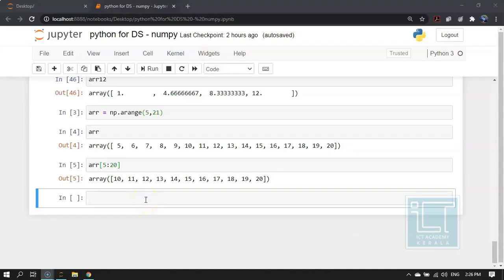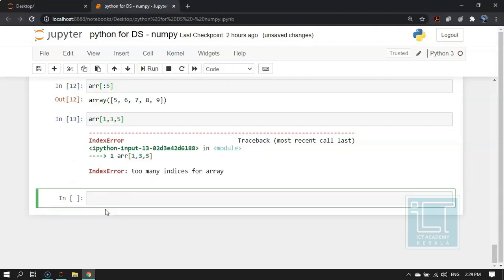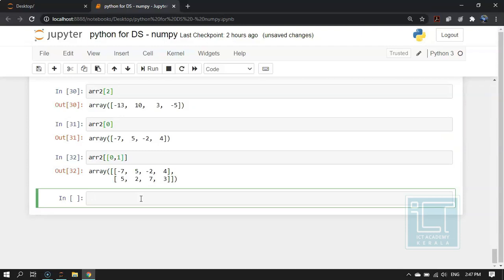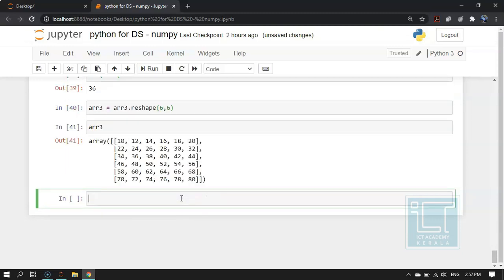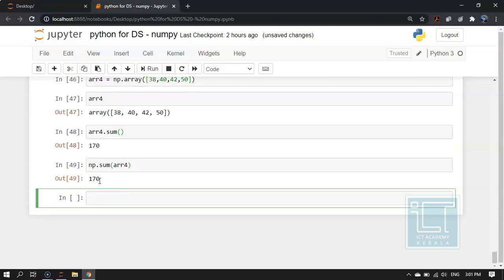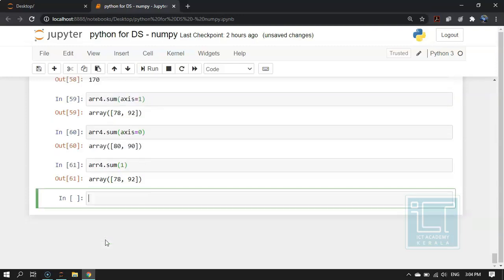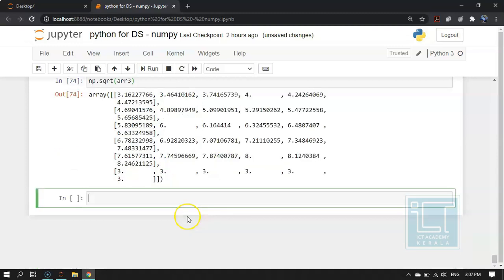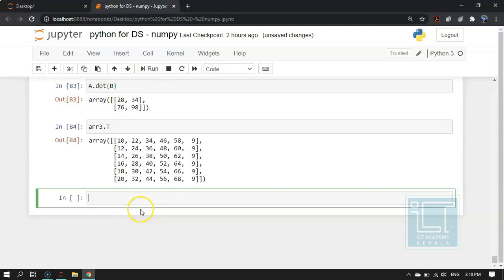d1 NumPy library Part 2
NumPy is a Python library used for working with arrays.It also has functions for working in domain of linear algebra, fourier transform, and matrices.
NumPy was created in 2005 by Travis Oliphant. It is an open source project and you can use it freely.NumPy stands for Numerical Python.

In Python we have lists that serve the purpose of arrays, but they are slow to process.NumPy aims to provide an array object that is up to 50x faster than traditional Python lists.The array object in NumPy is called ndarray, it provides a lot of supporting functions that make working with ndarray very easy.Arrays are very frequently used in data science, where speed and resources are very important.

Data Science: is a branch of computer science where we study how to store, use and analyze data for deriving information from it.

Why is NumPy Faster Than Lists?
NumPy arrays are stored at one continuous place in memory unlike lists, so processes can access and manipulate them very efficiently.This behavior is called locality of reference in computer science.This is the main reason why NumPy is faster than lists. Also it is optimized to work with latest CPU architectures.

Which Language is NumPy written in?
NumPy is a Python library and is written partially in Python, but most of the parts that require fast computation are written in C or C++.

NumPy is a Python library that provides a simple yet powerful data structure: the n-dimensional array. This is the foundation on which almost all the power of Python’s data science toolkit is built, and learning NumPy is the first step on any Python data scientist’s journey. This tutorial will provide you with the knowledge you need to use NumPy and the higher-level libraries that rely on it.

In this tutorial you’ll learn:
What core concepts in data science are made possible by NumPy
How to create NumPy arrays using various methods
How to manipulate NumPy arrays to perform useful calculations
How to apply these new skills to real-world problems

Choosing NumPy: The Benefits
Since you already know Python, you may be asking yourself if you really have to learn a whole new paradigm to do data science. Python’s for loops are awesome! Reading and writing CSV files can be done with traditional code. However, there are some convincing arguments for learning a new paradigm.

Here are the top four benefits that NumPy can bring to your code:

More speed: NumPy uses algorithms written in C that complete in nanoseconds rather than seconds.
Fewer loops: NumPy helps you to reduce loops and keep from getting tangled up in iteration indices.
Clearer code: Without loops, your code will look more like the equations you’re trying to calculate.
Better quality: There are thousands of contributors working to keep NumPy fast, friendly, and bug free.
Because of these benefits, NumPy is the de facto standard for multidimensional arrays in Python data science, and many of the most popular libraries are built on top of it. Learning NumPy is a great way to set down a solid foundation as you expand your knowledge into more specific areas of data science.

Installing NumPy With Anaconda
The Anaconda distribution is a suite of common Python data science tools bundled around a package manager that helps manage your virtual environments and project dependencies. It’s built around conda, which is the actual package manager. This is the method recommended by the NumPy project, especially if you’re stepping into data science in Python without having already set up a complex development environment.

If you’ve already got a workflow you like that uses pip, Pipenv, Poetry, or some other toolset, then it might be better not to add conda to the mix. The conda package repository is separate from PyPI, and conda itself sets up a separate little island of packages on your machine, so managing paths and remembering which package lives where can be a nightmare.

Once you’ve got conda installed, you can run the install command for the libraries you’ll need:

$ conda install numpy matplotlib
This will install what you need for this NumPy tutorial, and you’ll be all set to go.